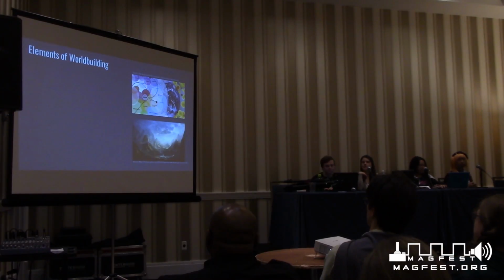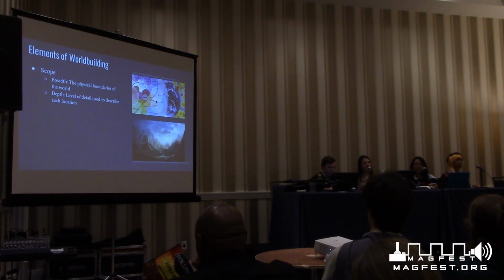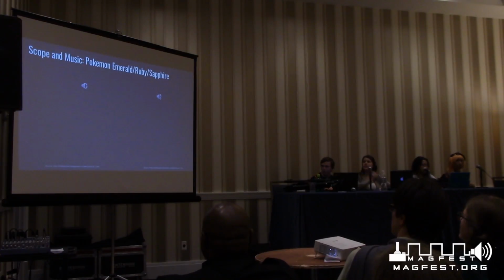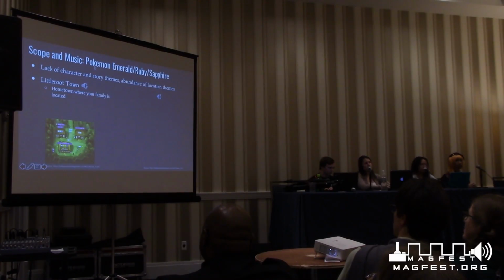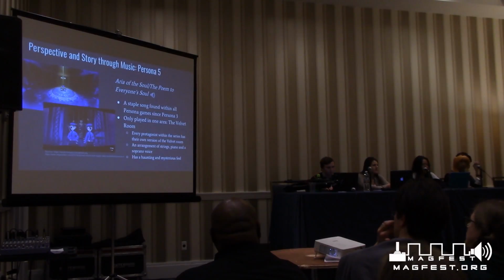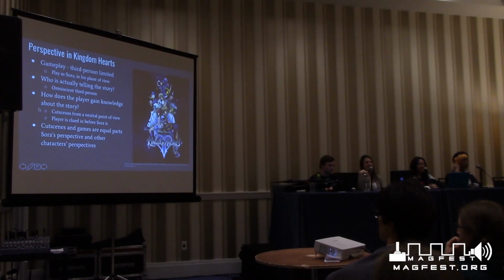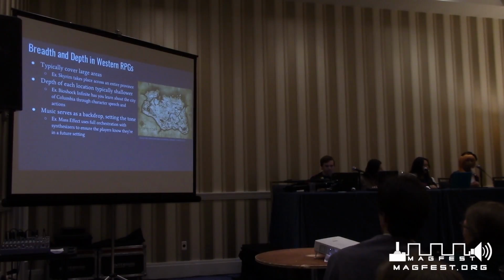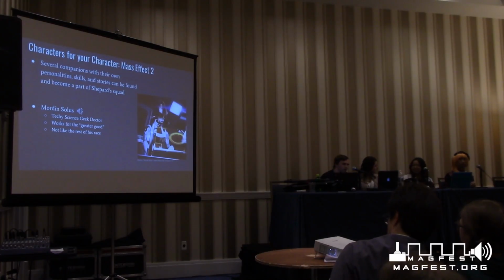MAGFest 2019: Square Enix vs. Bethesda - Music in Storytelling through RPGs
In present-day video games, music is a huge factor in building up both storylines and worlds. Different cultures have different ways of treating music in regards to their storytelling, especially between Japanese and American cultures. This panel will analyze various well-known roleplaying games in both cultures, such as Final Fantasy, Kingdom Hearts, Skyrim, and Dragon Age, and examine how each culture uses music in a unique way to flesh out its stories.